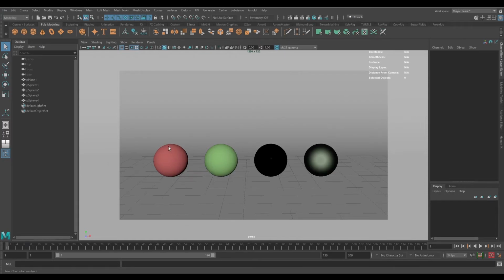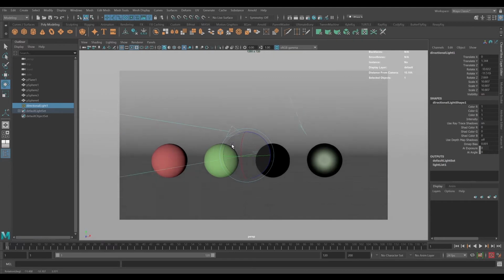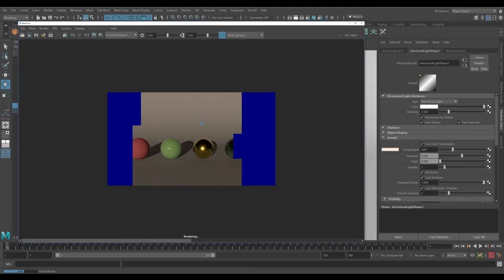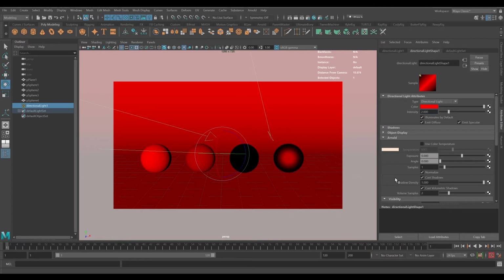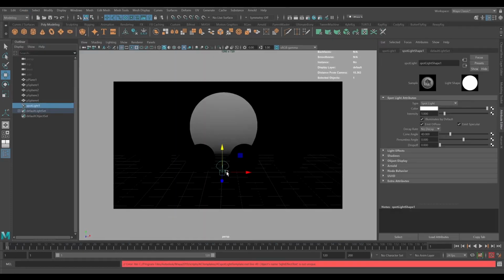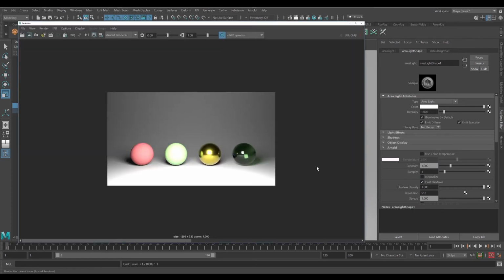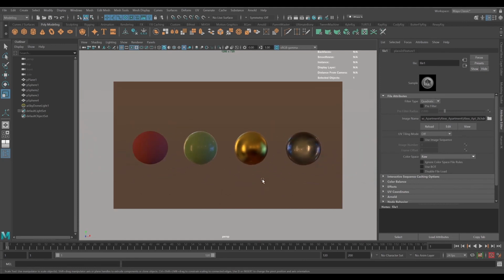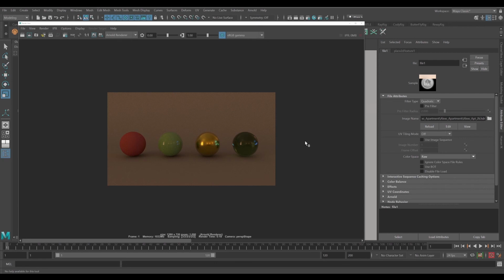Learn Maya Episode 15 - Lights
In this video we look at the different lights available in Maya, including Image Based Lighting options using HDR images. This video is meant for beginners and those looking for a refresher.